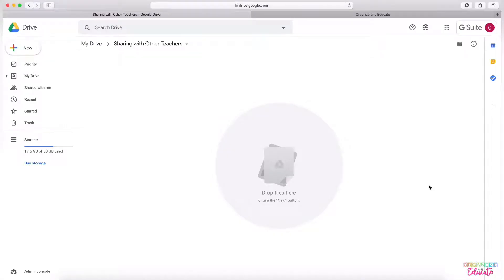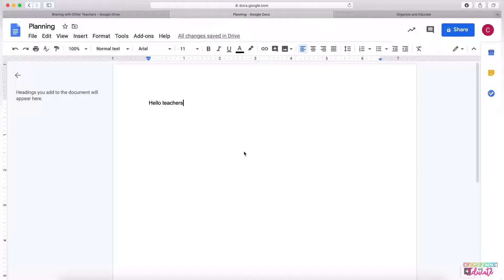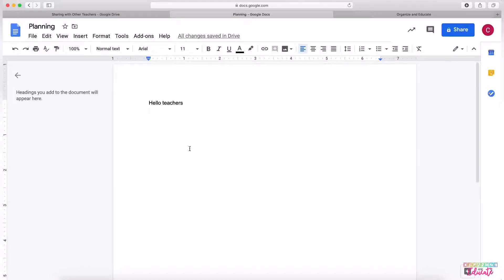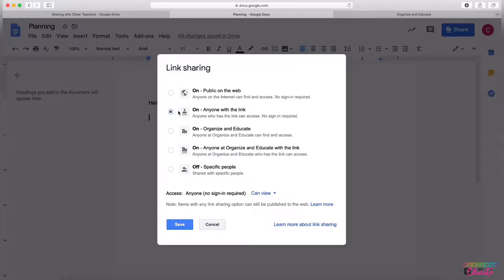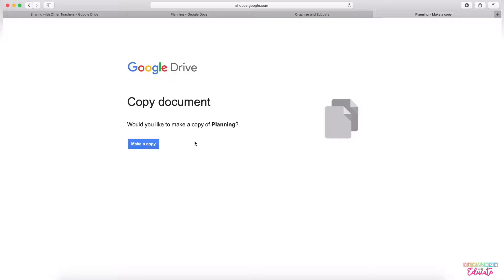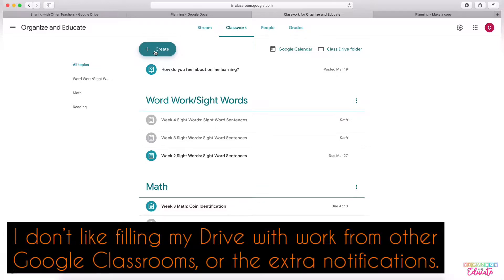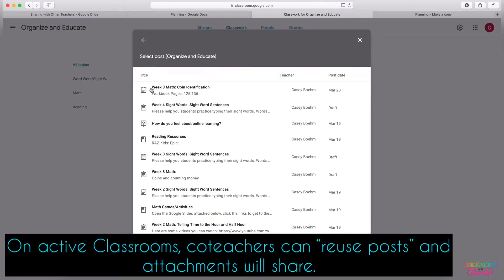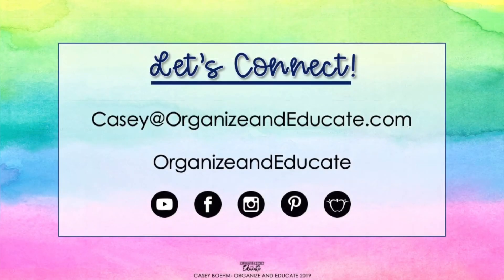The Best Way to Share Documents and Assignments on Google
It is so frustrating when you share a document and someone edits yours instead of making their own copy first- I GET IT.

Today I am sharing my favorite tips and tricks with you so that you can be sure to share documents as view only, share links that prompt others to copy your document immediately, and a way to share assignments on Classroom without all of the notifications and extra student documents filling up your Google Drive.